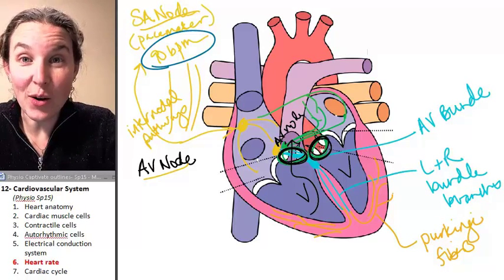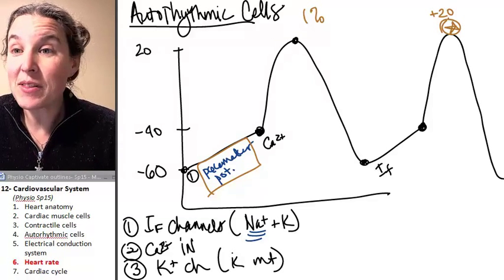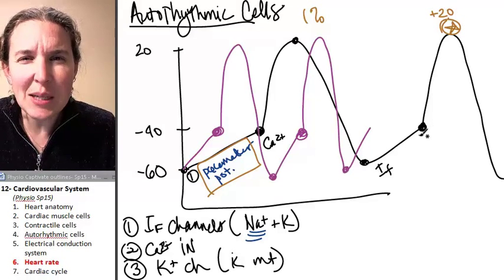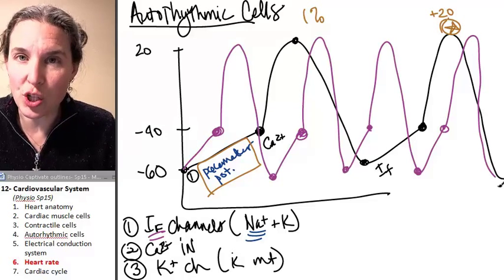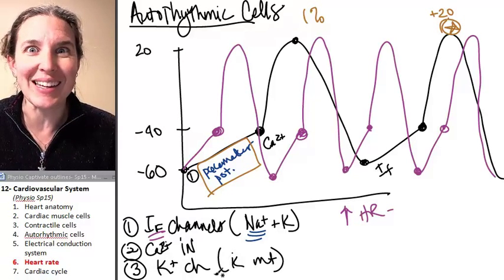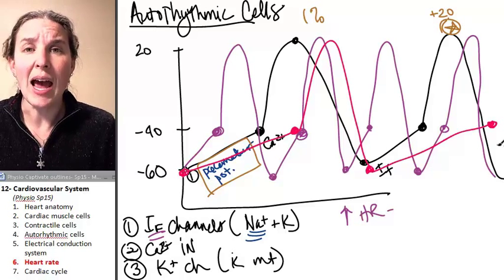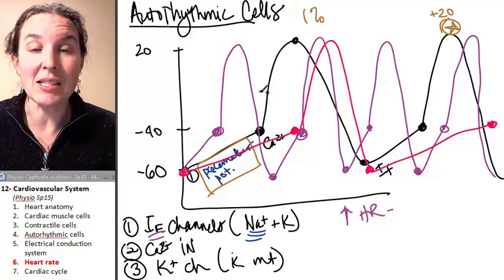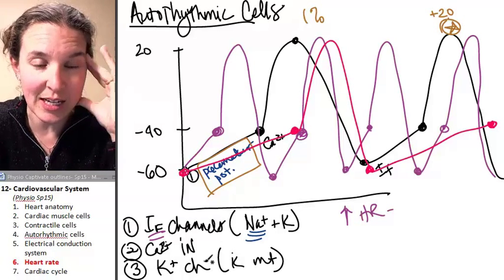Cardiac Muscle 6- Heart rate